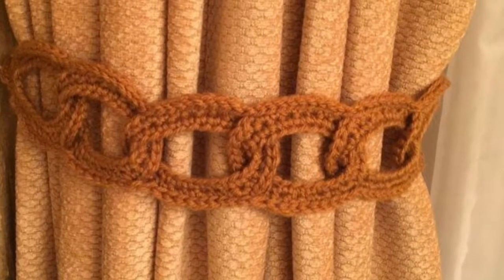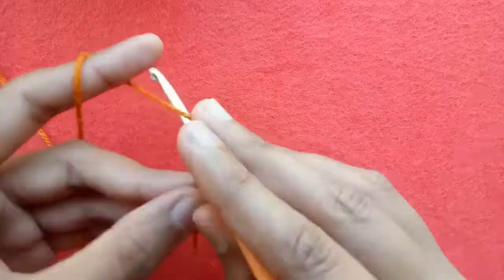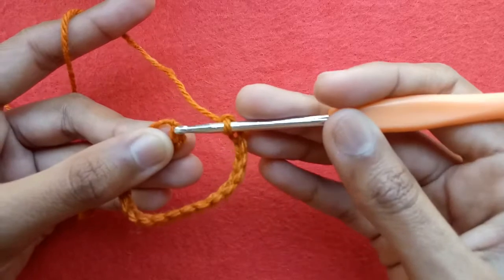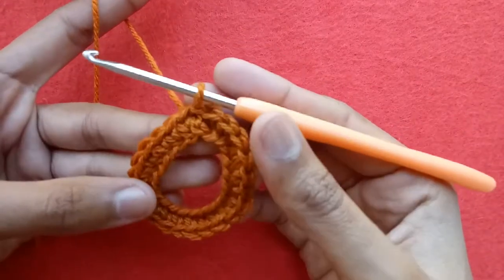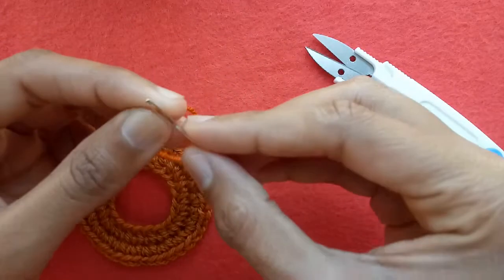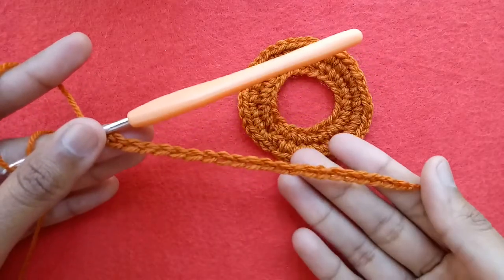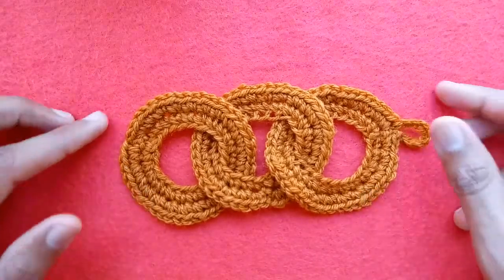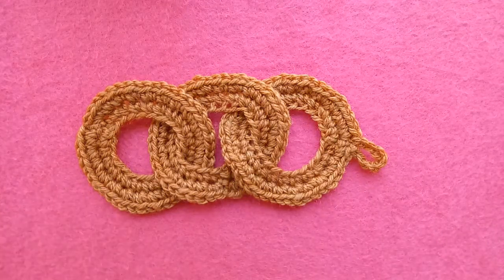CROCHET: how to crochet an easy curtain tieback pattern with interlinked circles !beginners tutorial